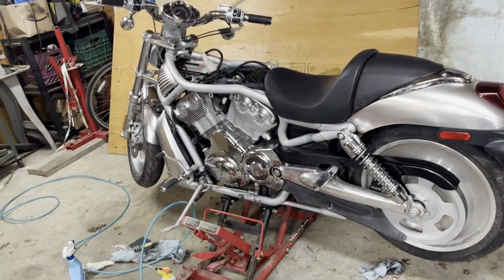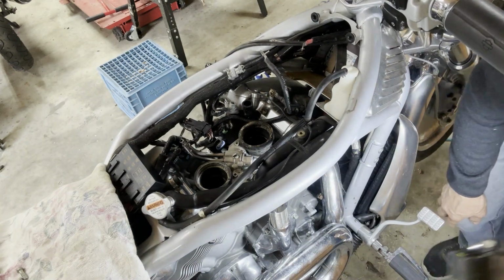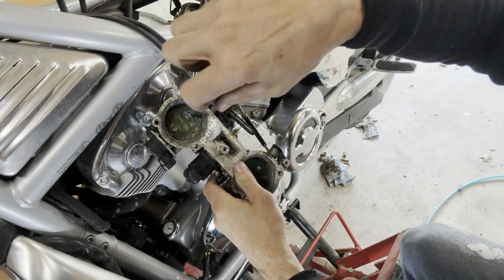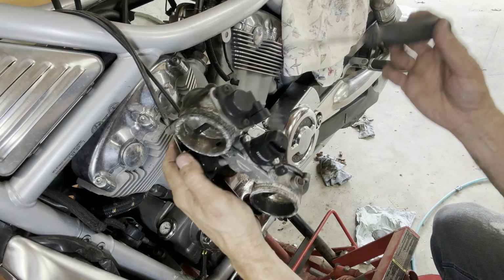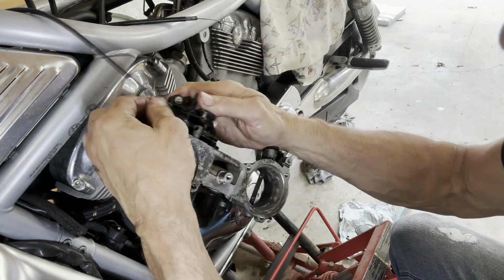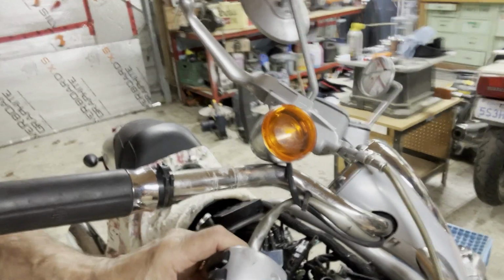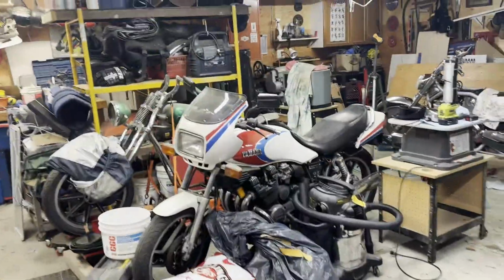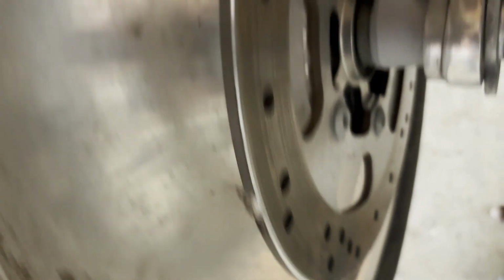2003 V ROD RESTORATION PT 1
V ROD RESTORATION:
This V Rod hasn't run in at least 4 years and was stored in a very damp place which caused some damage to the throttle body and other parts.